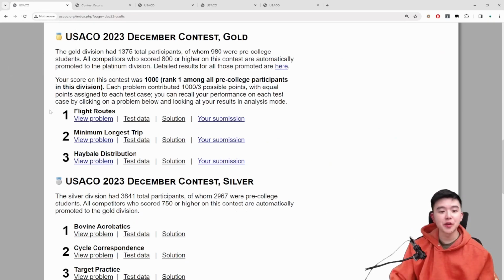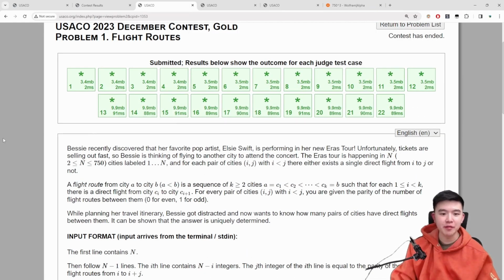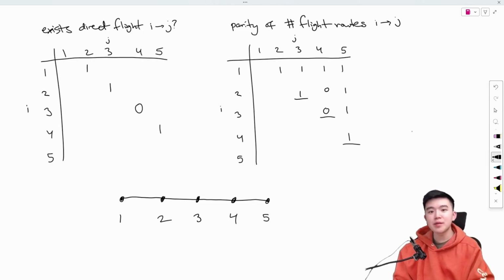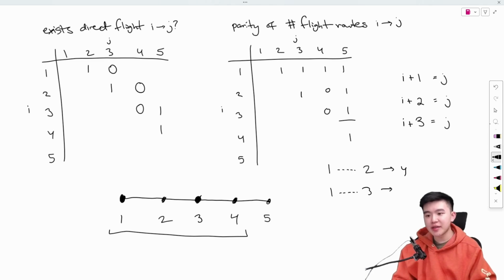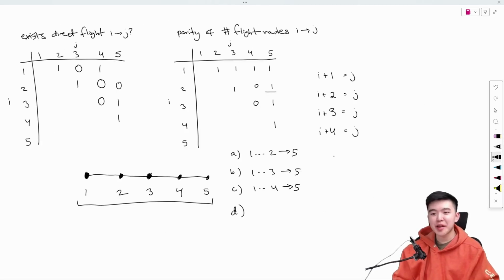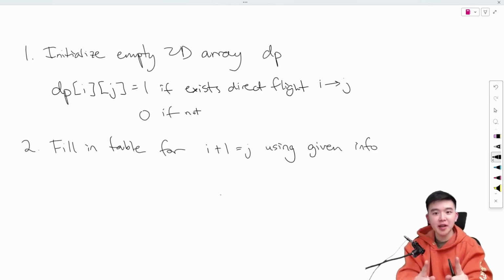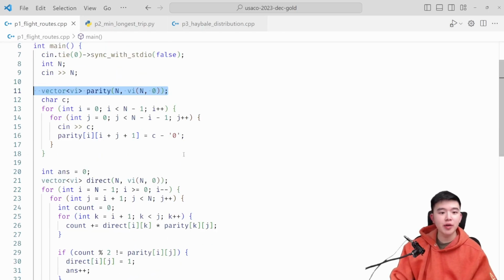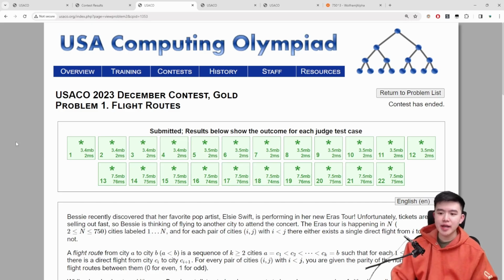USACO 2023 December Gold (promo'ed to platinum!) Explanations, Problem 1: Flight Routes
I finally promoted to USACO Platinum division with a full score on the 2023 December Gold contest! In this video, I explain the first problem from that contest. Part 3 coming soon.